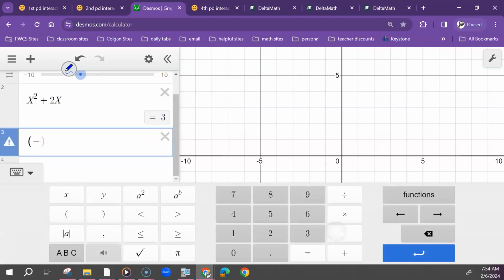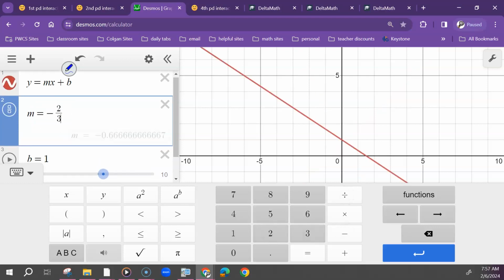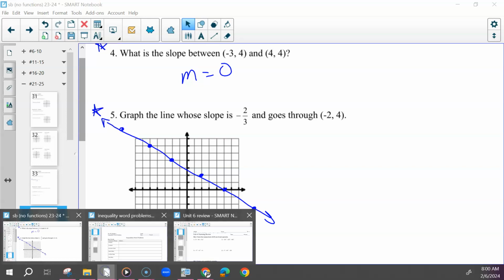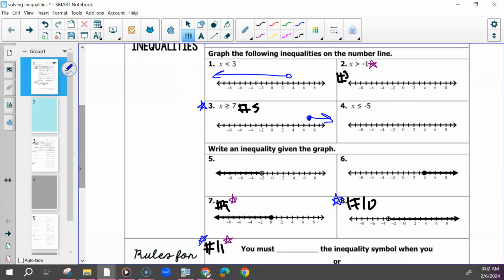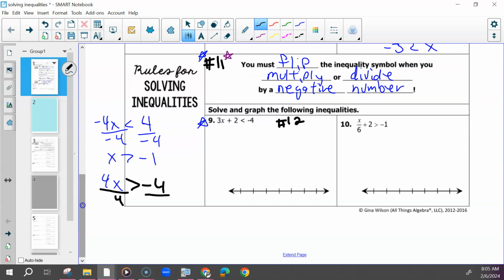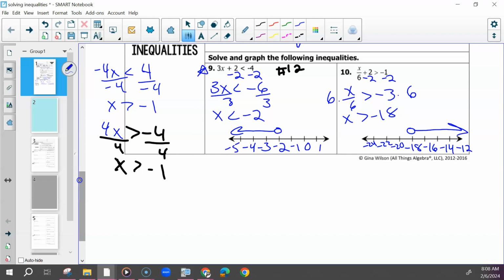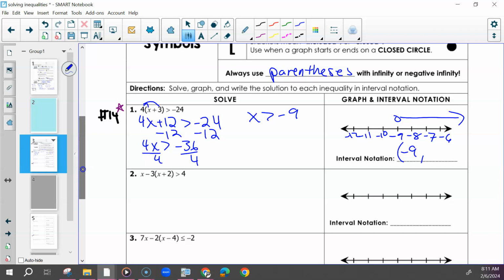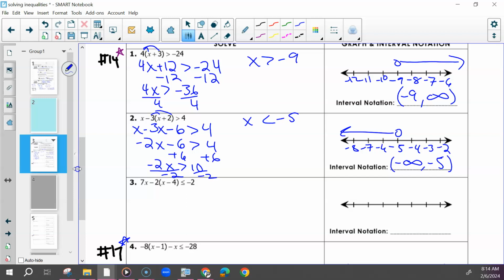Adv. Alg 1 1st 2-6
We went over the next shark bite, Then we talked about how to solve inequalities and grpah the inequality afterwards. We then talked about how to write the inequality in interval notation.